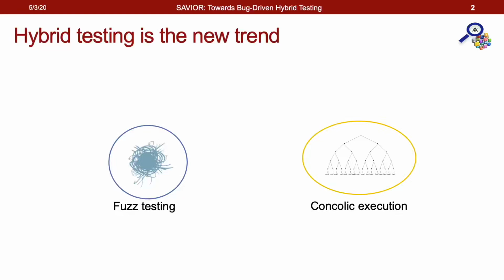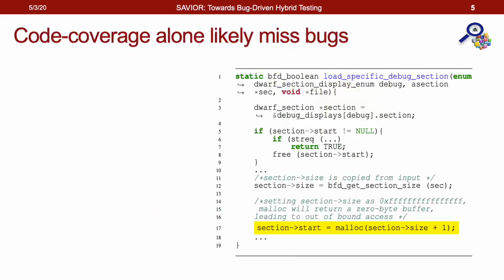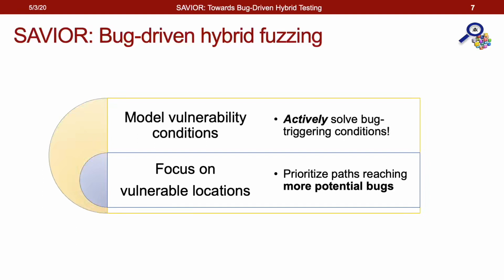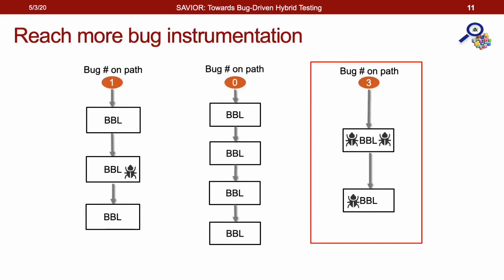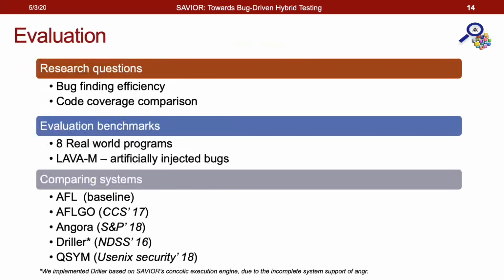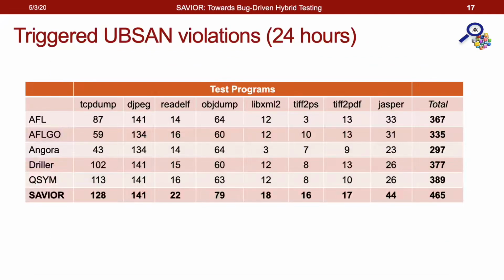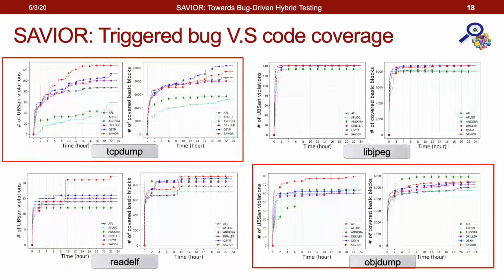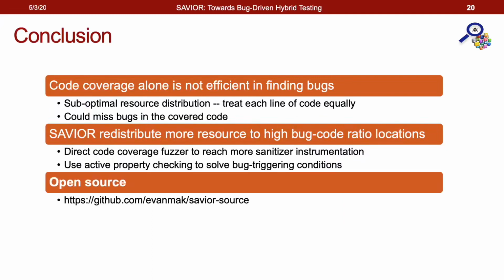SAVIOR Towards Bug Driven Hybrid Testing